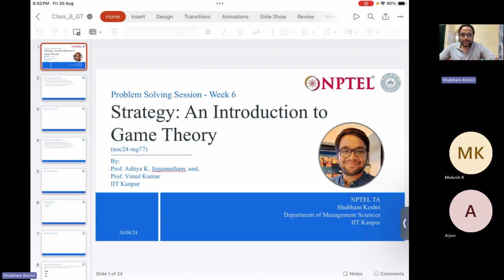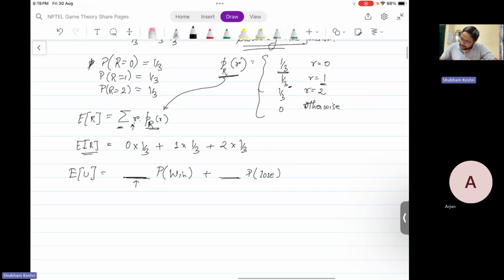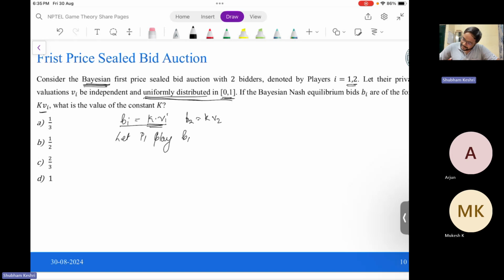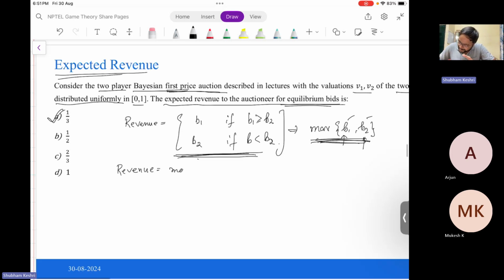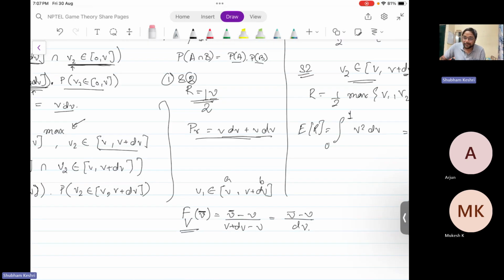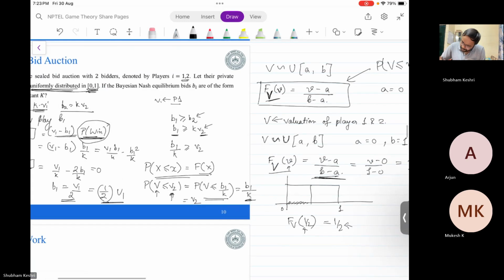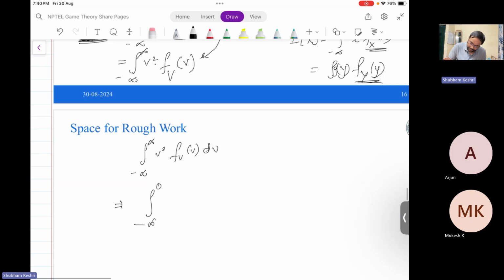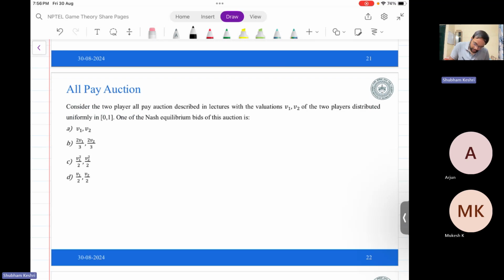Week 6: First/Second-Price Auctions, Probability, Bayesian Games & Assignment Q&A | Game Theory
Welcome to Week 6 of the Problem-Solving & Discussion sessions for NPTEL’s “Strategy: An Introduction to Game Theory (noc24-mg77)” at IIT Kanpur, led by TA Shubham Keshri (PhD Scholar, IIT Kanpur).

This live session explores the fundamental concepts and problem-solving strategies behind auctions and Bayesian games, focusing heavily on probability, expectation, Nash equilibrium, and auction-specific reasoning. Every complex idea—from sealed-bid logic to continuous probability functions—is broken down step-by-step, with a focus on clarity and applicability to assignments.

Key Topics and Problems Covered:
First-price and second-price sealed-bid auctions (rules, winner logic, tie cases); Bayesian Nash equilibrium in auction settings; weakly dominant strategies and utility calculations for second-price mechanisms; formal derivation of expected revenue for auctioneers using integration; deep dive into probability theory (axioms, independence, expectation); use of the Law of the Unconscious Statistician; complete walkthrough of auction problems for both uniform and non-uniform valuation distributions; auction games involving all-pay structures and mixed strategies; assignment-style examples for expectation of max functions and revenue formulas; and complete utility mapping under different bidding behaviors.

Who is this for: Students enrolled in noc24-mg77 (NPTEL Game Theory), those studying microeconomics, operations research, or MBA-level strategy, and anyone seeking mastery in auction theory and probability-driven games. This session is especially useful for those revising for assignments and quizzes.

00:00:00 Session intro, TA welcome
00:02:36 Week 6 start: Structure of session, interactive protocol
00:03:19 First-price auction – definition, types, winning rules
00:04:15 Quiz: Which statement describes first-price auction?
00:05:28 Key properties and “Chinese Auction” variant
00:06:08 Questions, summary on first-price auction logic
00:06:41 Second-price auction – winner and price logic
00:07:13 Tie-breaking rules and tricky edge cases
00:08:40 Worked example: winner and payment with/without ties
00:09:34 Importance of “second-highest” bid logic
00:10:59 Quiz example: Check your understanding
00:11:48 Probability basics: formal definitions
00:13:06 Sample space, probability as a function
00:15:00 Deep dive: Probability axioms explained
00:16:30 Non-negativity, total probability, disjoint additivity
00:18:55 Venn diagrams and event interpretations
00:20:44 Disjoint events and unions
00:21:39 Why these axioms matter in auction problems
00:22:28 Expectation for random variables
00:23:55 Example: expectation from discrete values (0, 1, 2)
00:25:21 Expected value in lotteries and auctions
00:28:26 Applying expectation to utility in auctions
00:30:10 Law of the Unconscious Statistician
00:31:20 Independence of events and random variables
00:33:00 Independence in assignment wording
00:35:35 Coin-toss example for intersecting events
00:37:14 Summary of probability, expectation, independence
00:37:59 Transition to auction game problems
00:39:18 First-price auction: two-player (0,1) private values
00:40:59 Which bid pair is Nash equilibrium?
00:44:24 Best response analysis for both players
00:46:22 Alternative form: equilibrium bid as 00:48:31 What makes a game “Bayesian”? Definitions
00:52:39 Full Nash equilibrium derivation
00:58:05 Interval and non-uniform distribution cases
01:02:00 Generalizing to interval (a, b) and density
01:06:58 Probability of max value – setup for revenue
01:09:00 Using max function for win probability
01:12:43 Auctioneer revenue setup in 2-player game
01:14:00 Revenue formula using case logic
01:19:00 Full scenario-based revenue computation
01:26:08 Integration walkthrough for expected revenue
01:30:52 How distribution (0,1) vs (a,b) changes results
01:34:00 General formulas and geometric shortcuts
01:36:12 Law of Unconscious Statistician in action
01:44:00 Assignment-style expectation for n players
01:48:00 Summing expectations and handling new intervals
01:53:00 Second-price auction: proof of weak dominance
01:56:00 Table of cases – overbid, underbid, lose/win
02:02:05 General proof of truth-telling for all n players
02:10:00 All-pay auction: utility and equilibrium
02:17:00 Recap, closing remarks, next week preview